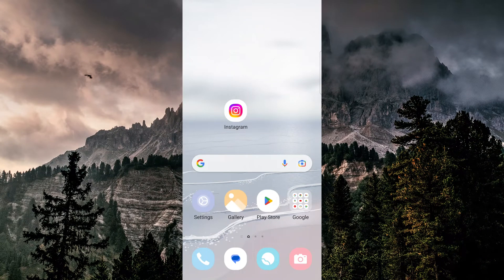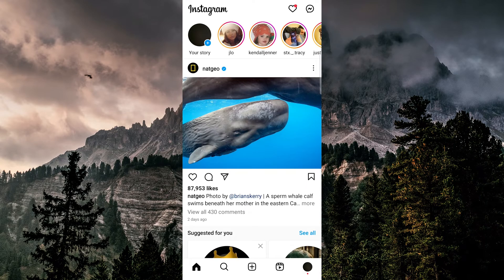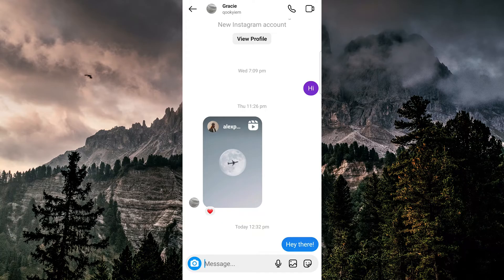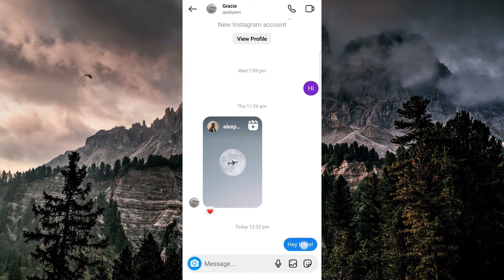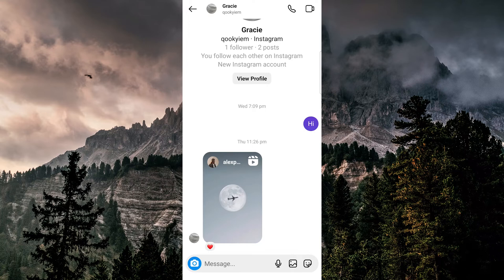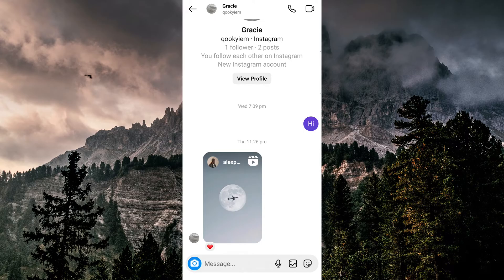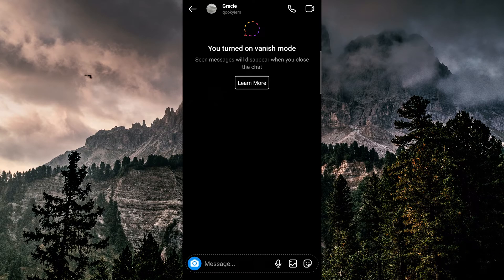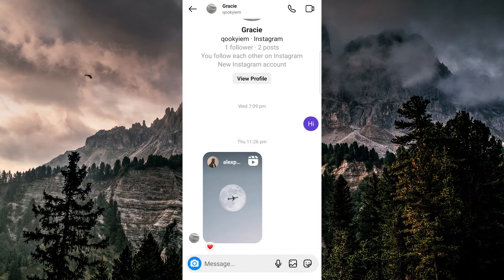How to Fix Disappearing Messages on Instagram in 2025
Let me show you how to fix disappearing messages on Instagram.